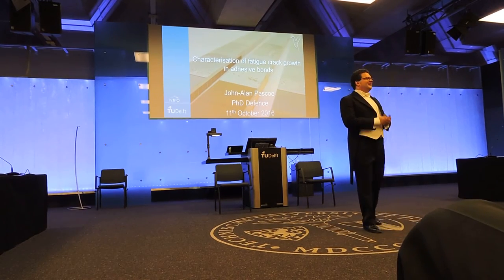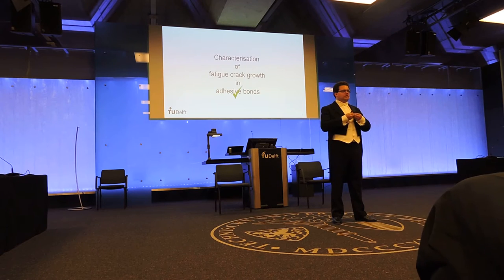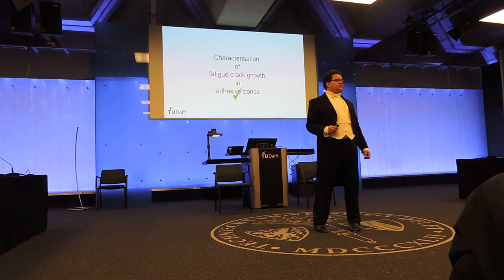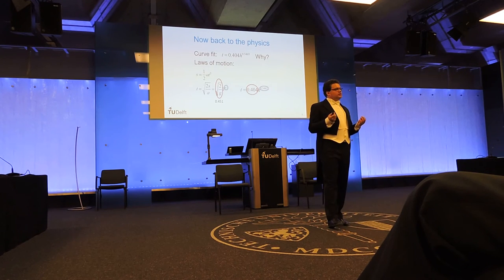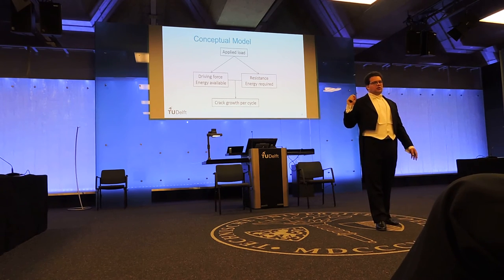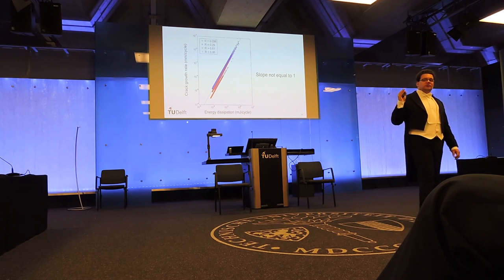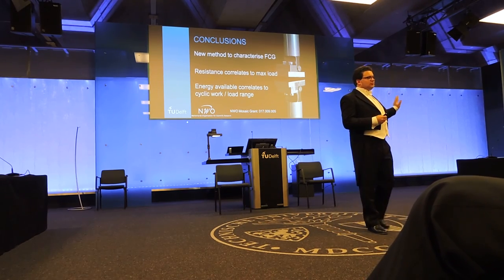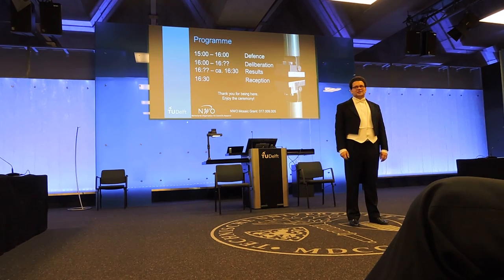Lay audience presentation of my PhD Thesis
The lay audience presentation giving a overview of my PhD thesis work. Presented prior to my PhD thesis defence at the TU Delft on the 11th of October 2016.